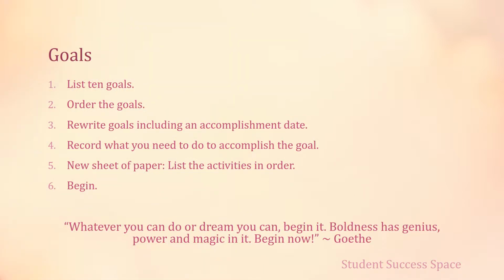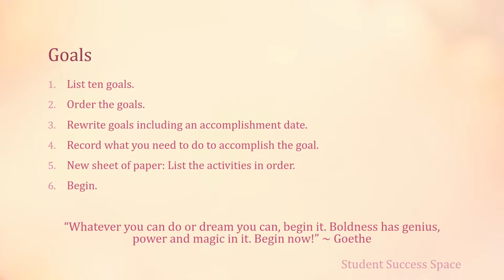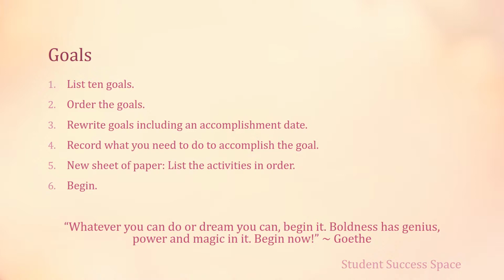Explore Intrapersonal Intelligence - Multiple Intelligences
Explore the multi-facets within Gardner's intrapersonal intelligence of his multiple intelligences theory.

Overcoming Social Anxieties - Developing Strategies to Thrive in Society

Rescue Your Failing Child - Creating a Plan for Academic Success

Be Super Smart - Understanding, Exploring and Developing Multiple Intelligences

The Art of Learning Journals - Applying Reflective Practice and Deep Learning

Atkinson, T. (2017). The Art of Learning Journals. ISBN: 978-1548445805

Or read more. Search for Tracy Atkinson’s publications on Amazon.